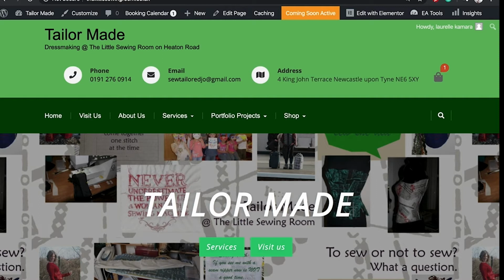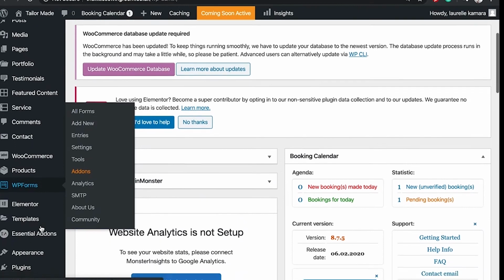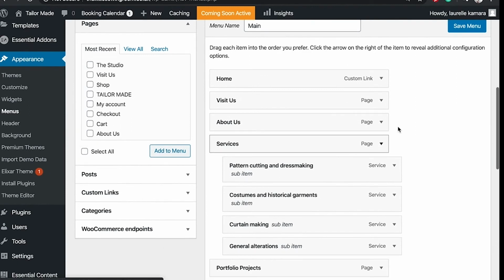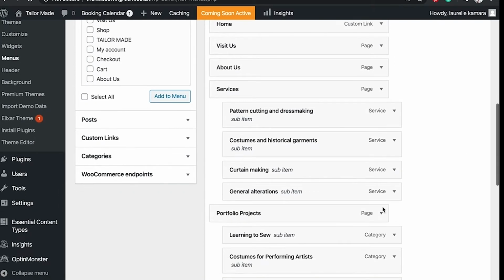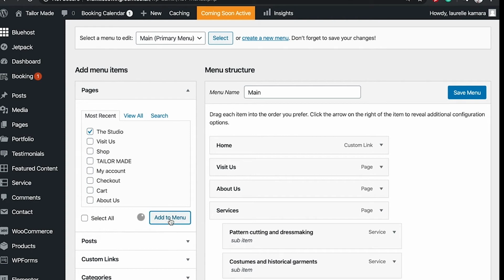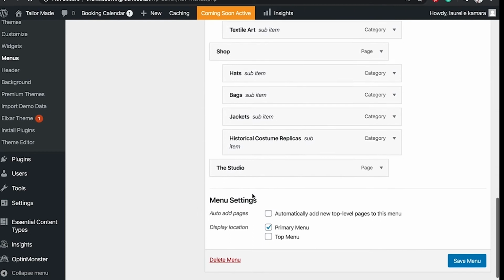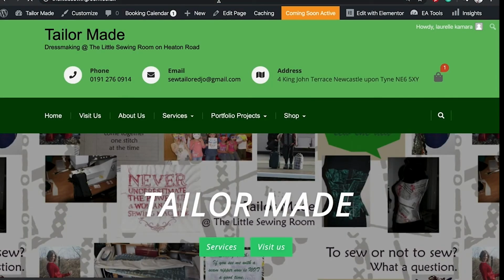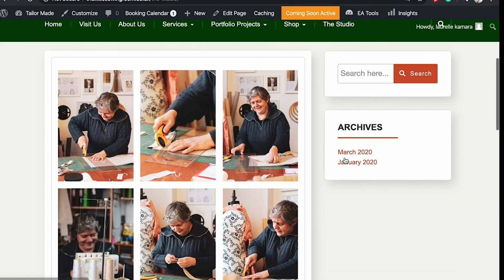Bluehost WordPress Tutorial: How to add a page to the menu (Elixar Theme)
Learn how to add a page to the menu in the back end of Bluehost WordPress.